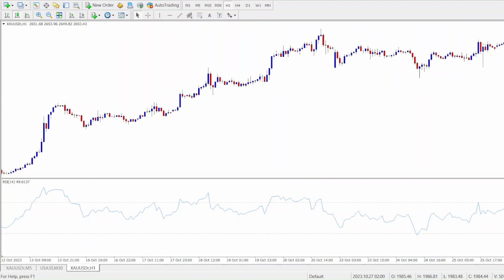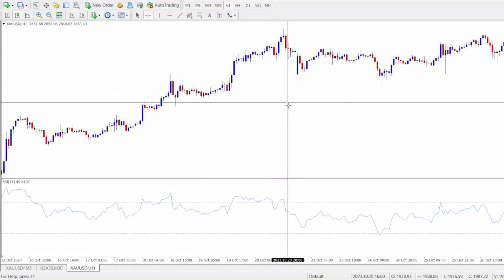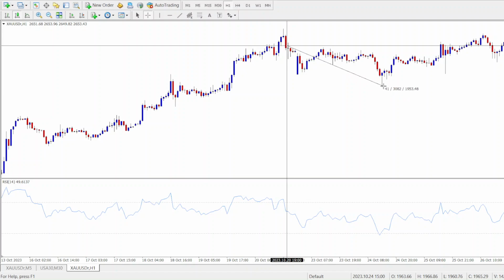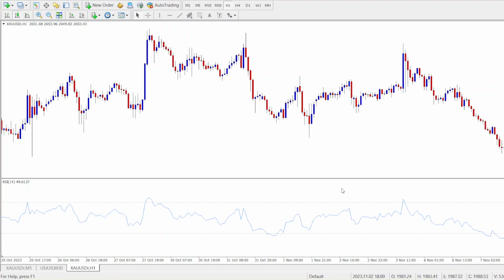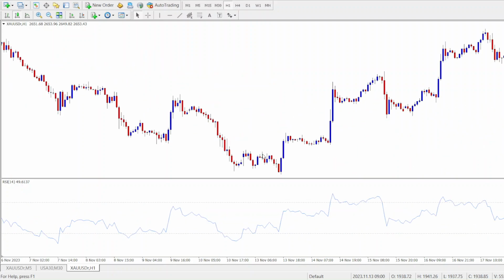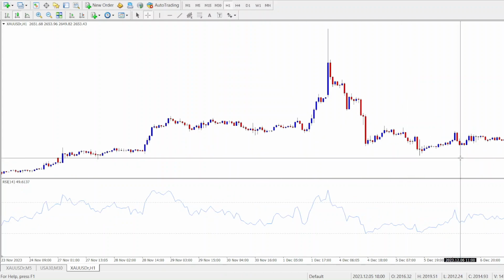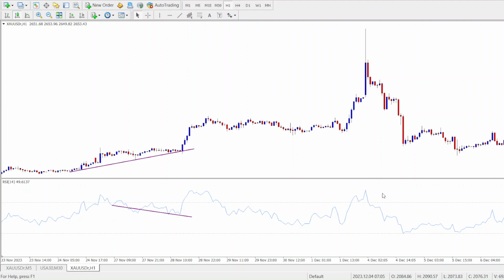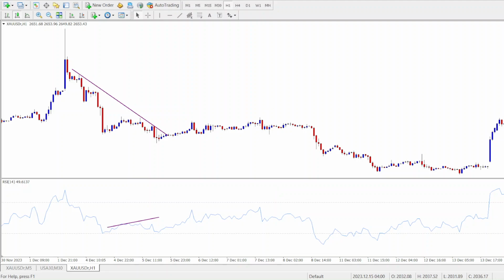Best RSI Settings for Day Trading, Swing Trading, and Scalping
In this video, we’ll show you how to use the Relative Strength Index (RSI) indicator to identify overbought and oversold conditions in the market. The RSI is a popular momentum oscillator that helps traders assess the strength of a trend and potential reversal points. We’ll explain how to read the RSI levels and how to spot divergences.

Whether you’re day trading or swing trading, mastering the RSI can help you improve your trade entries and exits, leading to more profitable results. Don’t miss out on these essential tips to sharpen your trading strategy!